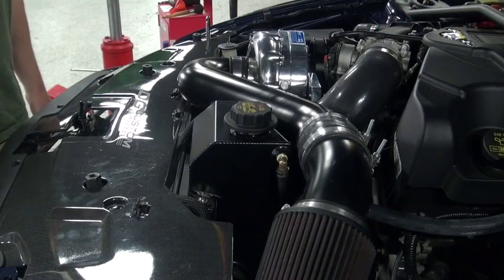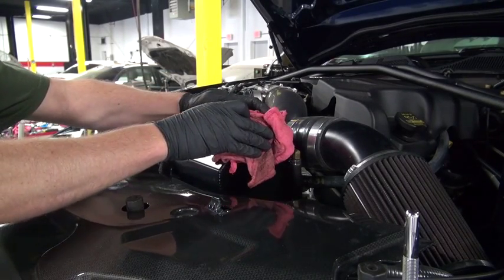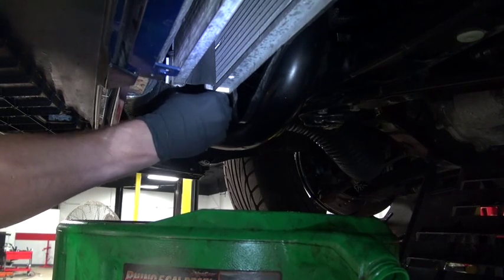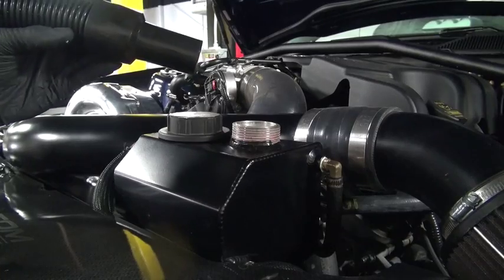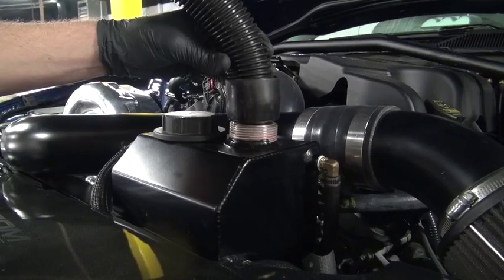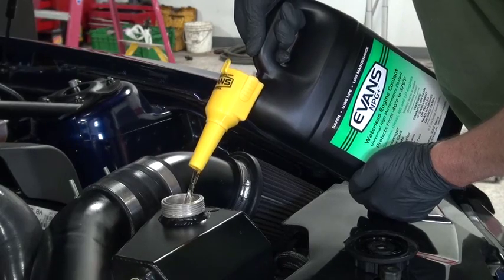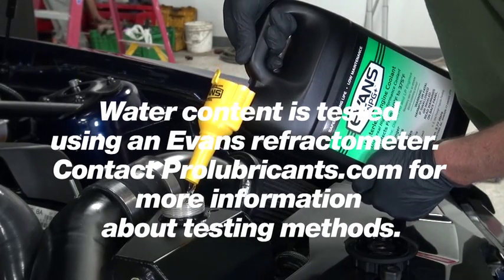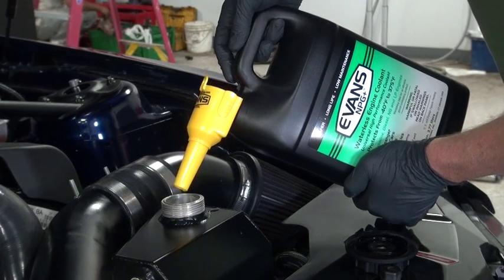Evans Coolant Install on a Supercharged 3.7L Mustang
When I was at Hallet in June 2012 I was running the Evans Coolant I discovered my Mustang started to overhead at a ECU temp reading of 240 Deg. F. I then pushed then car two more laps and it got to about 255 Deg. F and I had complete confidence in the product as I know it was not boiling and creating any greater pressure on the system. I also knew it was maintaining full fluid contact with the cylinder walls and heads to keep pulling heat out. I reaped this two more times that day and it passed with flying colors.